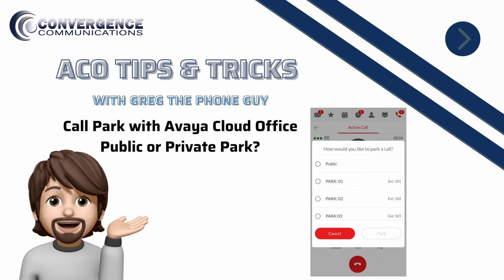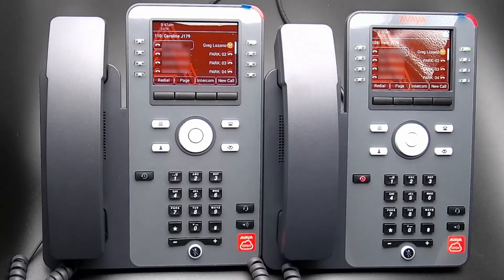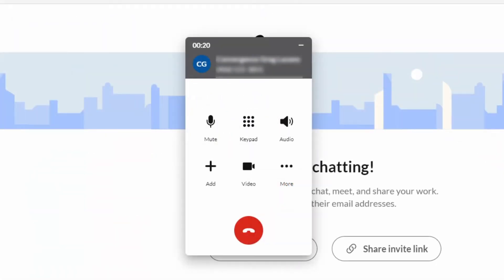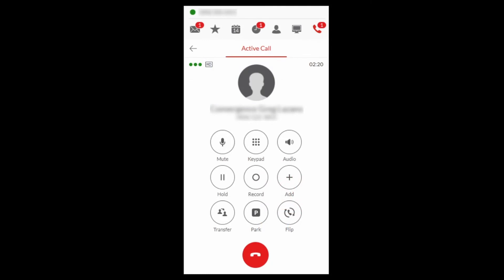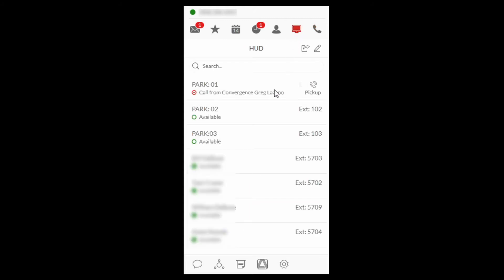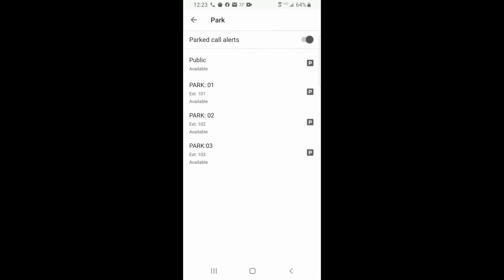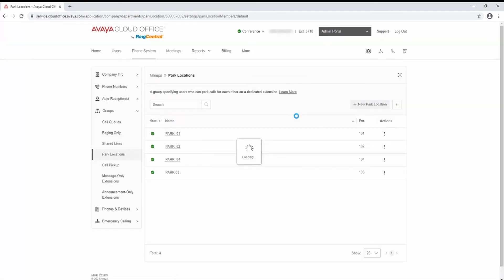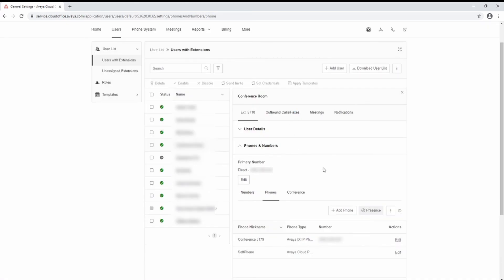Using the Call Park Feature of Avaya Cloud Office.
In this video we will cover the Call Park feature of Avaya Cloud Office by RingCentral.  Learn how to use Call Park with the Avaya J100 series phones, Avaya Cloud Office Desktop Application, Avaya Cloud Office Phone Application, and the Avaya Cloud Office Mobile Application.  Watch to the end to learn how to configure Private Park Locations.

Time Stamps:
0:00 Intro
0:37 Public Park Ring Back
0:57 Park using the Avaya J100 Series Phone
1:55 Park using the Avaya Cloud Office Desktop App
2:18 Park using the Avaya Cloud Office Phone App
3:01 Park using the Avaya Cloud Office Mobile App
3:53 Configuring Private Park Locations